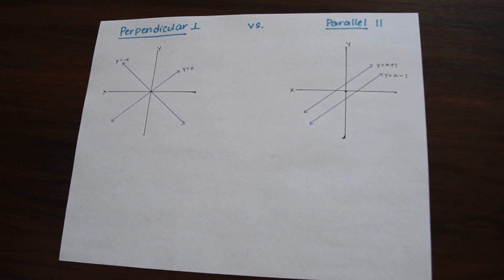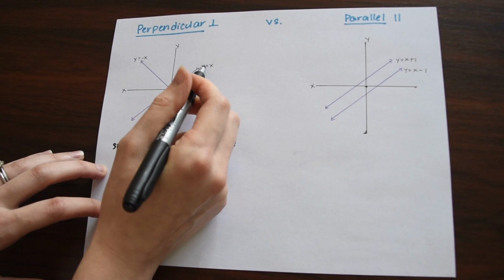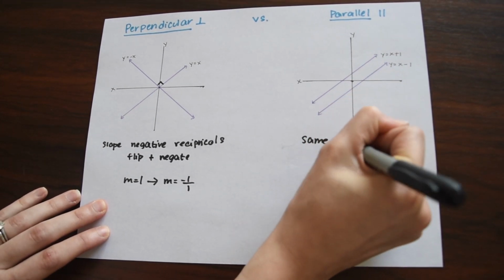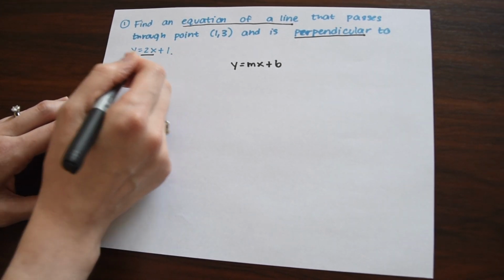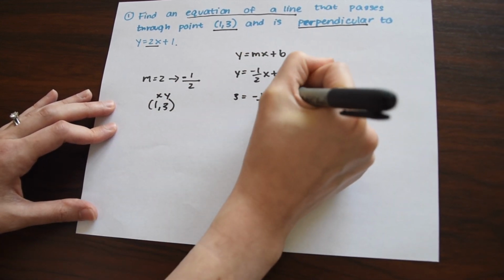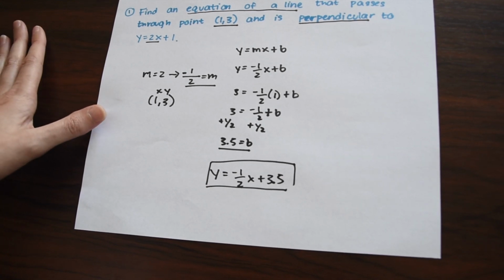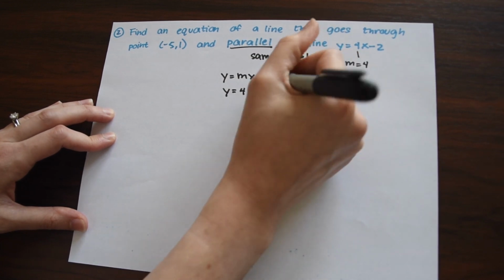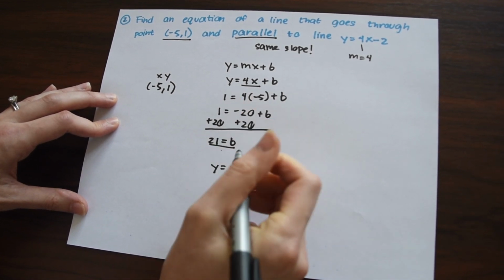Geometry: How to Find Perpendicular and Parallel Lines Through a Given Point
What you’ll find in this video:
1) The difference between perpendicular and parallel lines.
2) An example on how to create equations of a line that are perpendicular and go through a given point in y=mx+b form.
3) An example on how to create equations of a line that are parallel and go through a given point in y=mx+b form.

Perpendicular lines are lines that intersect and create a 90-degree angle.  Their slopes are negative reciprocals of each other which means you flip and negate them.
Parallel lines are lines that go in the same direction and share the same slope (but have different y-intercepts).

The difference between Parallel and Perpendicular Lines Timestamp (0:24)
Perpendicular Example #1 Timestamp (2:06)
Parallel Example #1 Timestamp (4:20)

If you’re looking for more practice check out my blog for similar questions